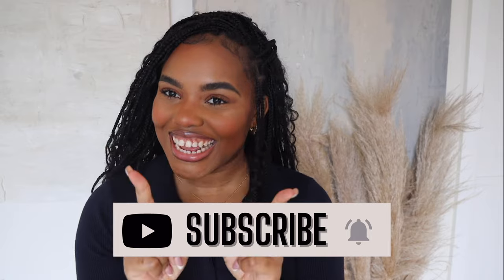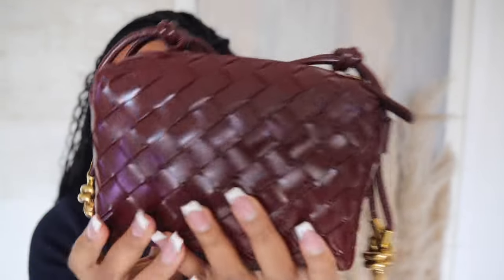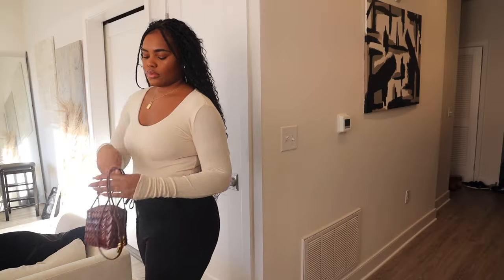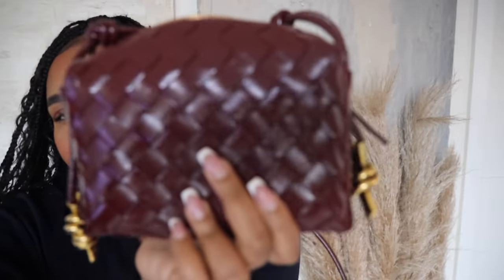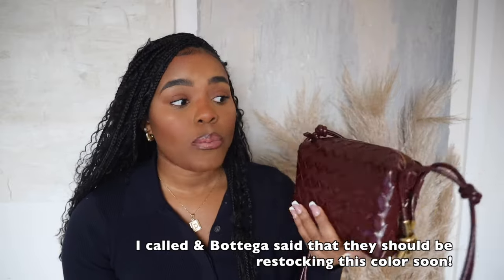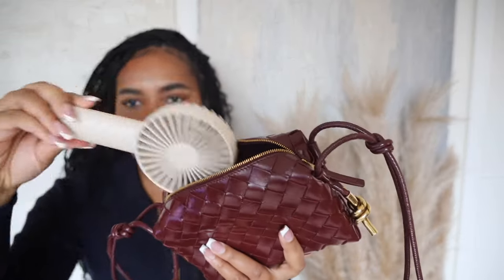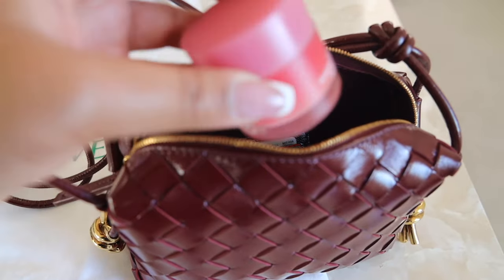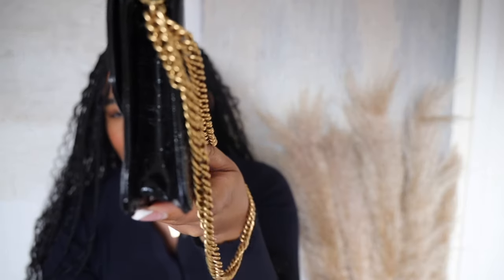NEW BOTTEGA VENETTA MINI LOOP CAMERA BAG REVIEW | PROS & CONS | WHAT FITS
♡ Hello my loves! I'll be unboxing and sharing with you my Bottega Mini Loop Camera Bag! I absolutely love it ♡